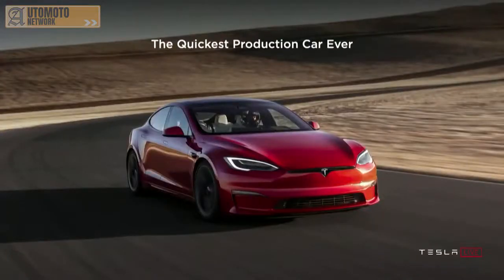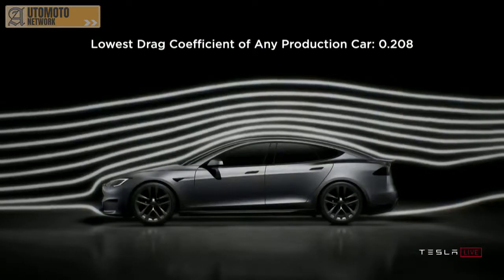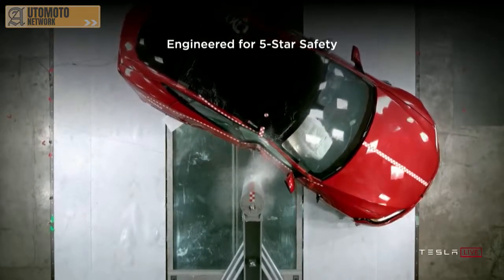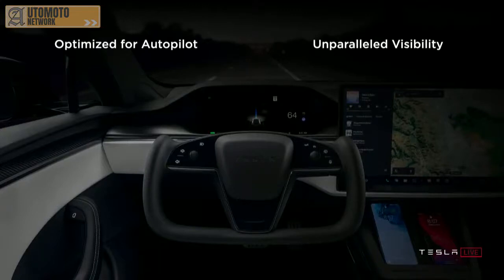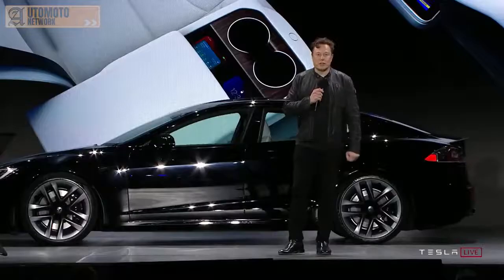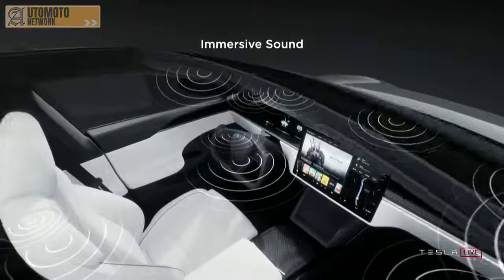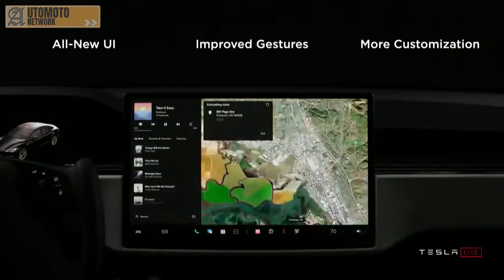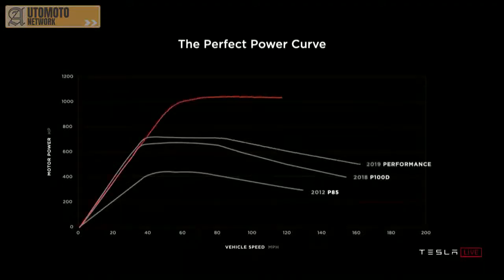2021 Tesla Model S Plaid World's Fastest & Safest Production Car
Model S is built from the ground up as an electric vehicle, with a high-strength architecture and floor-mounted battery pack for incredible occupant protection and low rollover risk. Every Model S includes Tesla’s latest active safety features, such as Automatic Emergency Braking, at no extra cost.

With the longest range and quickest acceleration of any electric vehicle in production, Model S Plaid is the highest performing sedan ever built. Both Long Range and Plaid powertrains, with updated battery architecture, are capable of back-to-back, consistent 1/4 mile runs.
Long Range and Plaid platforms unite powertrain and battery technologies for unrivaled performance, range and efficiency. New module and pack thermal architecture allows faster charging and gives you more power and endurance in all conditions.
With the lowest drag coefficient on Earth and unmatched efficiency, Model S is built for speed and range. Together with a wider body and chassis, these elements help you go down the straight or around corners quicker than ever.